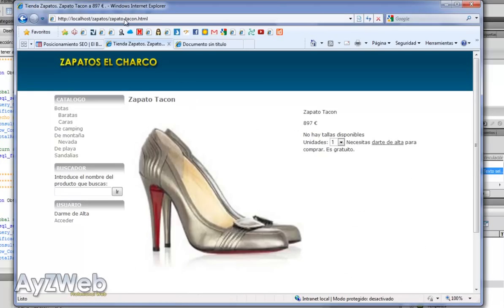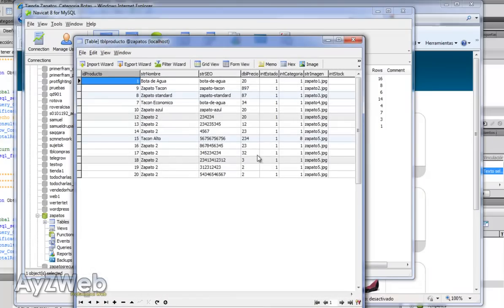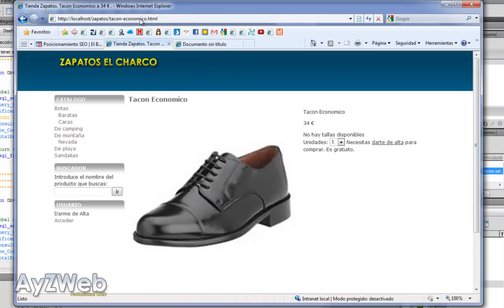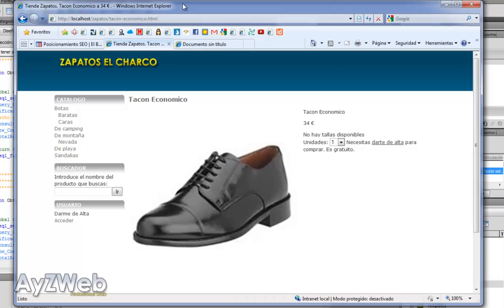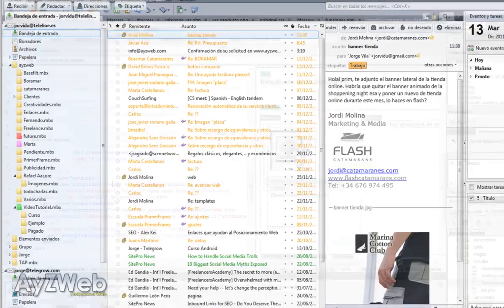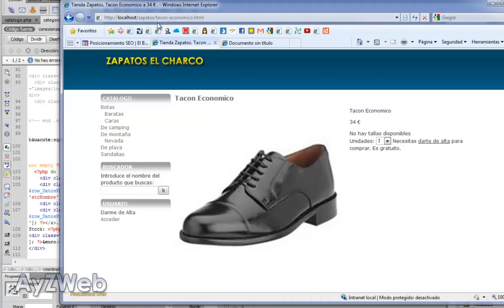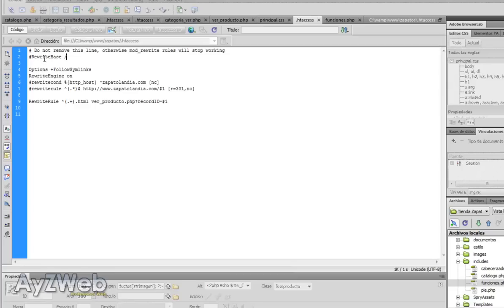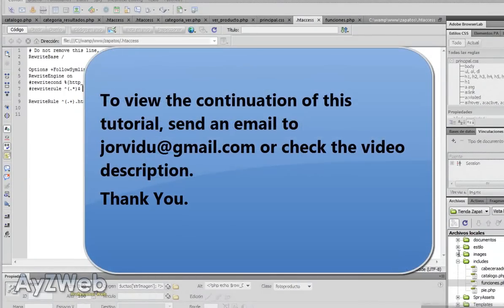How to make an online shop with Dreamweaver and PHP. Chapter 50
Chapter 50:

Stage III: SEO positioning for our web. Dynamic generation of the sitemap for the SEO positioning in Google, Bing and Yahoo. Inclusion of Analytics code in the page.

The idea is going step by step, designing the database, creating the web from scratch, connections to the DB, the backend that will allow us to manage products, etc...